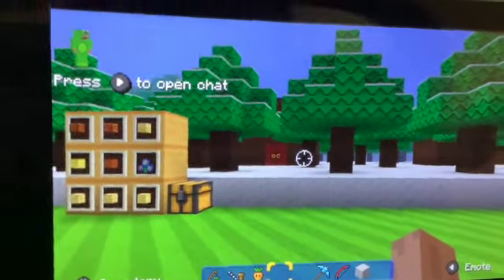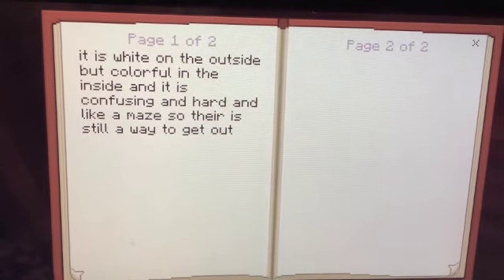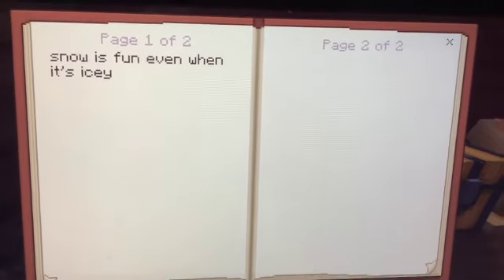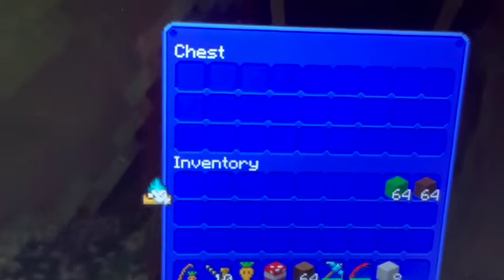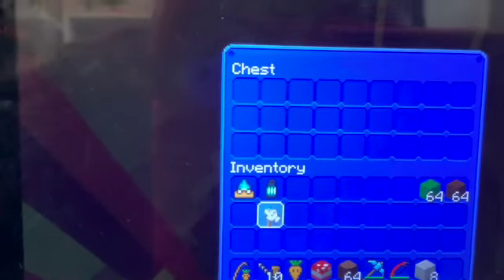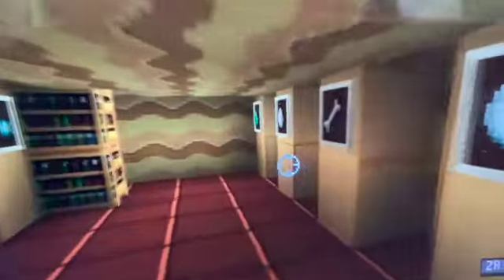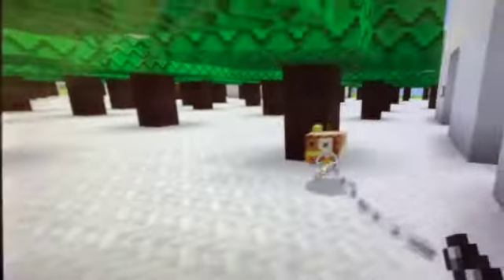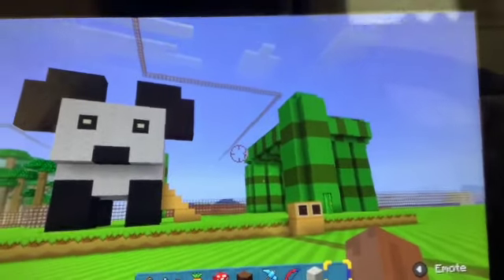pets episode 13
let's save the pet's life!